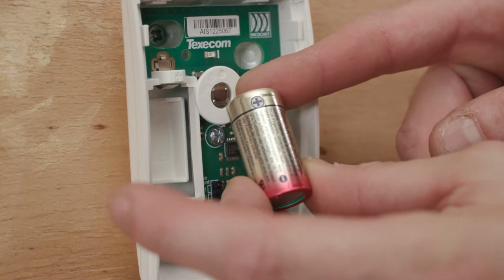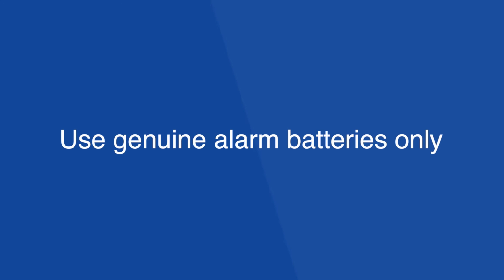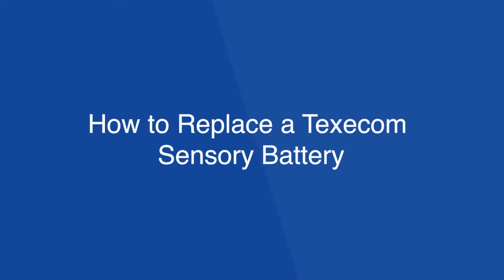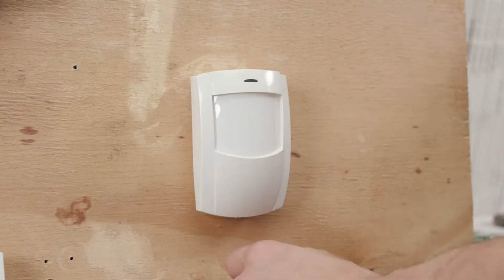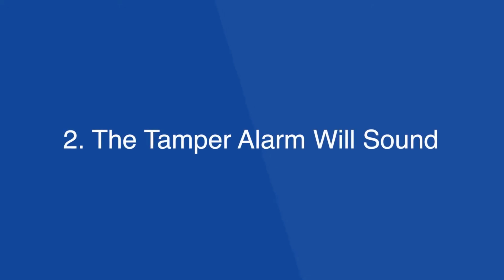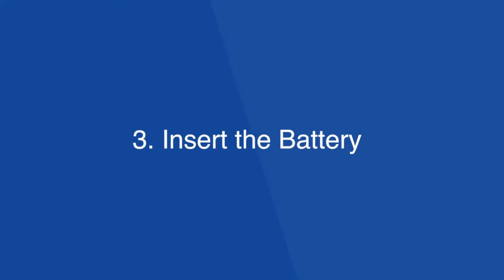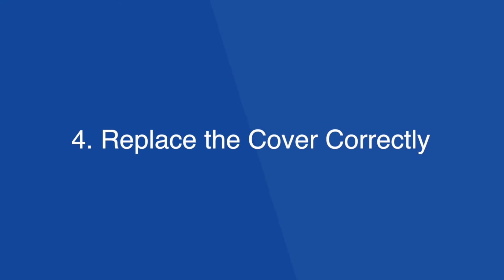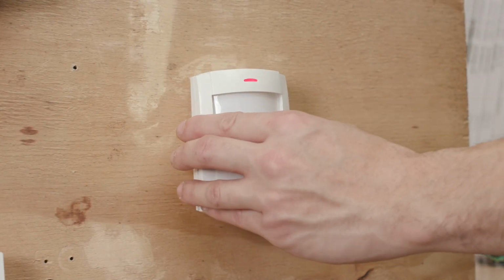Texecom wireless sensor battery - HOW TO CHANGE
Texecom wireless alarm sensors use CR123A batteries whilst the Texecom's micro-sized sensors use CR2450 batteries. Changing the batteries in your wireless alarm system is easy, and should be done every 12 to 24 months - depending on how frequently your sensors trigger. This video is a guide showing you how to do it.

This should work - but if you need more help, visit our